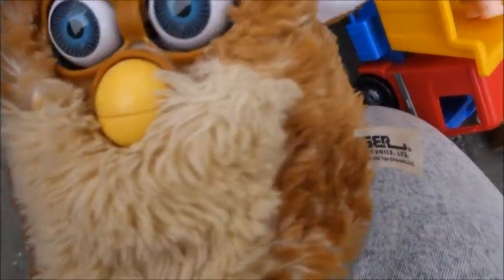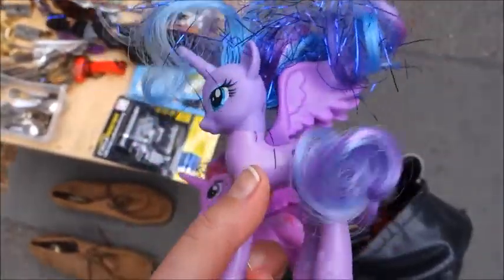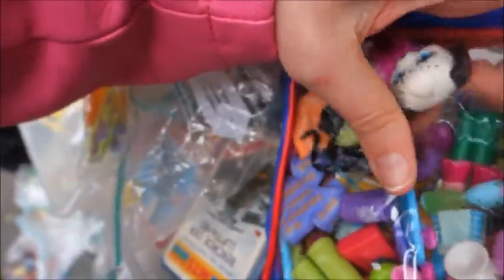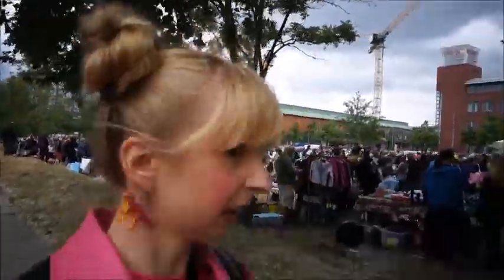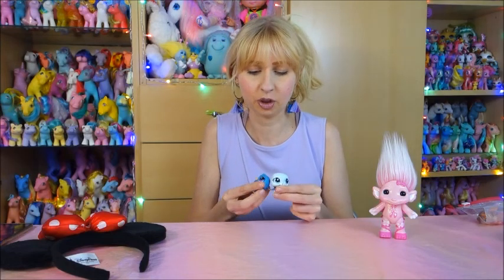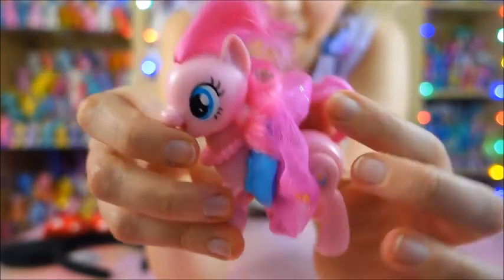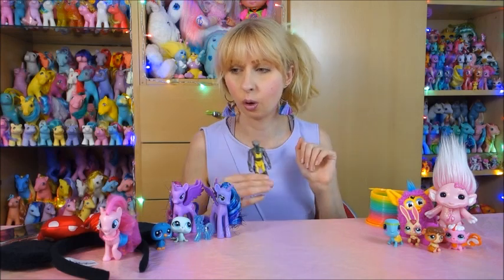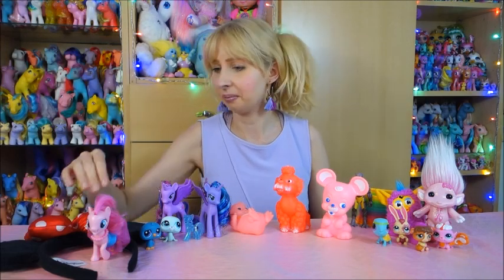Flea market toy hunting weekend - day 2 - My little Pony, vintage rubber toys, Zelfs, LPS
Hey friends,
this is part 2 (Sunday) of my first big flea market weekend of 2021.

My videos are made for adult toy collectors. I collect mainly vintage and just a little bit of newer toys.
So it's mostly about nostalgia and childhood memories.

If you see my comments turned off, head over to my instagram and send me a quck message. It happens randomly sometimes.